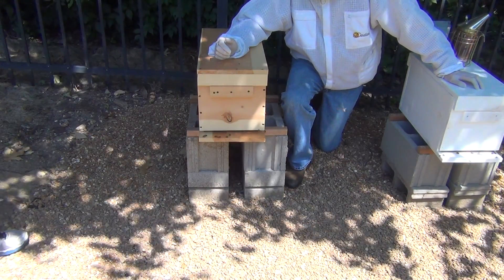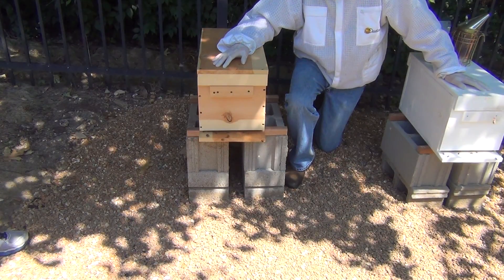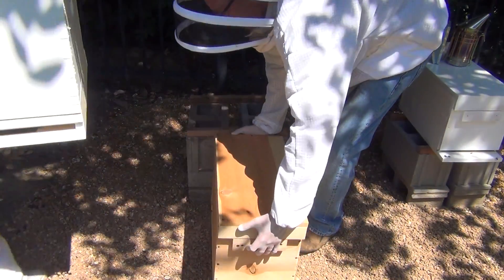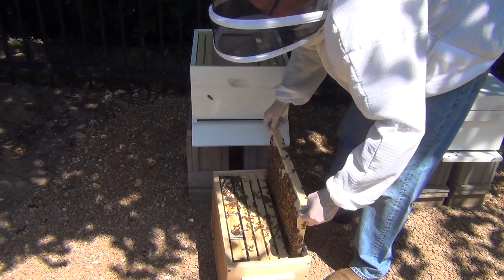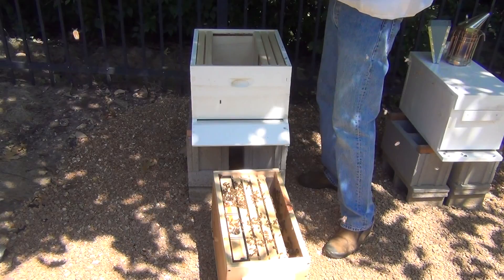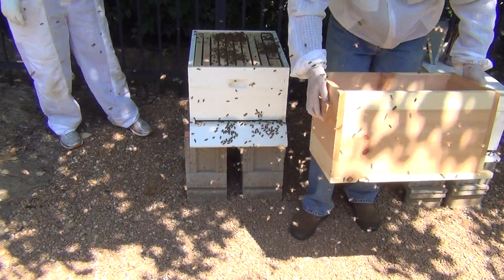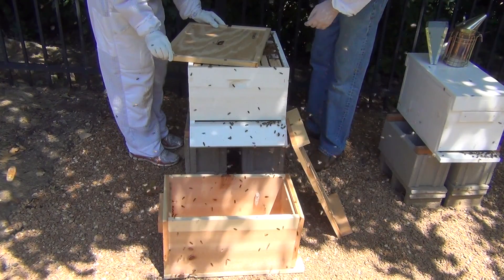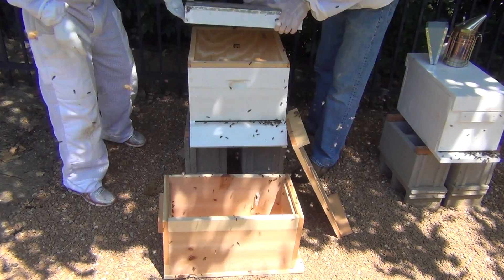Post Swarm (in Bush) Inspection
We caught a swarm six days prior to this video.  We inspect the colony looking for evidence of a queen and to look at their comb buildout.